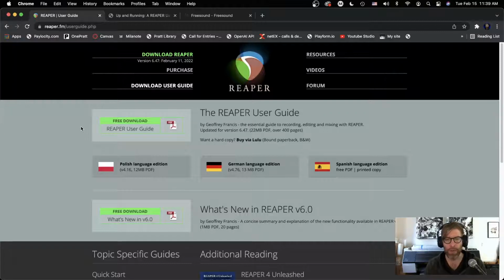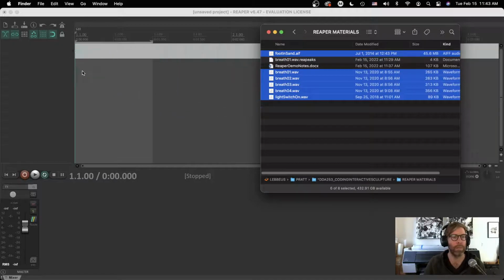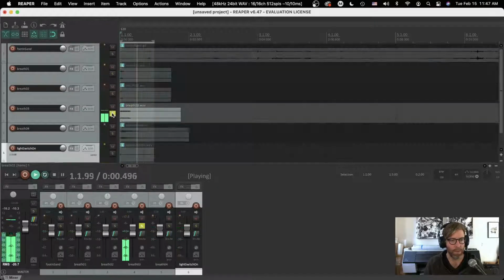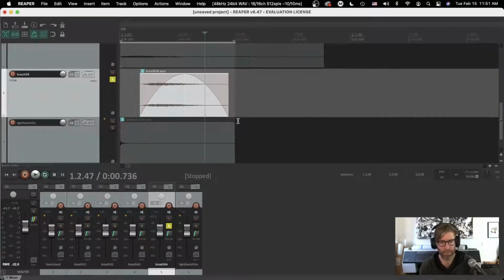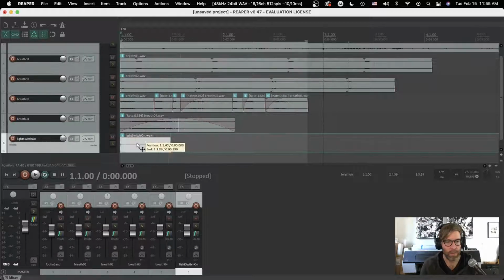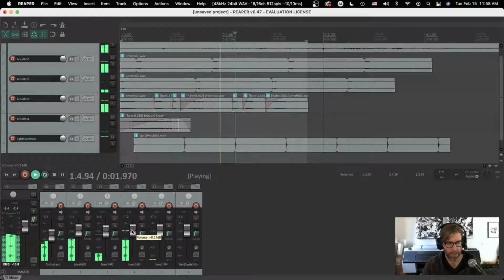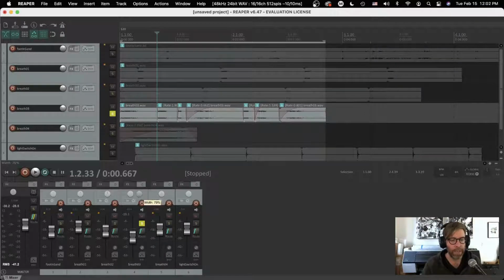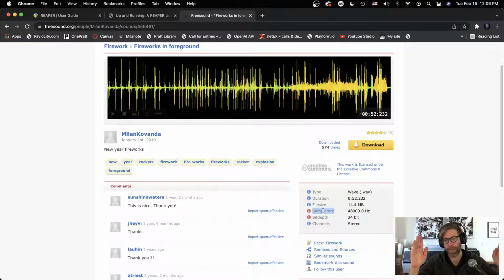Intro to Reaper Part 1